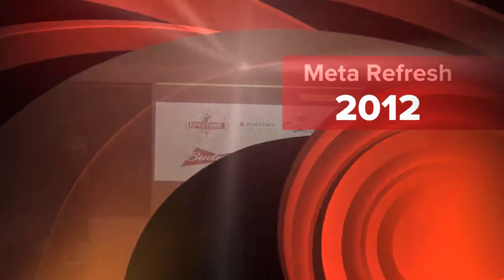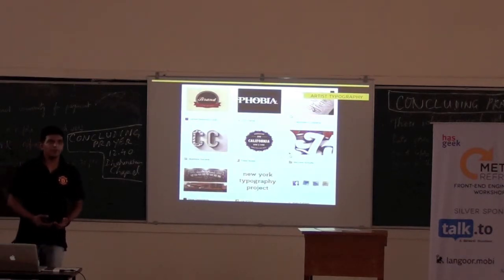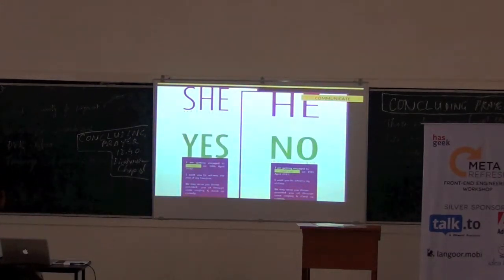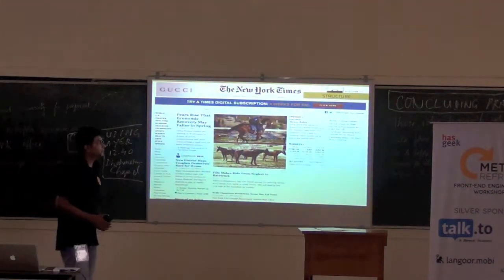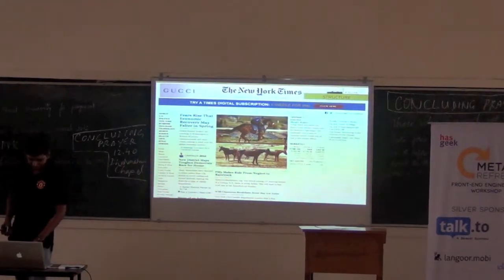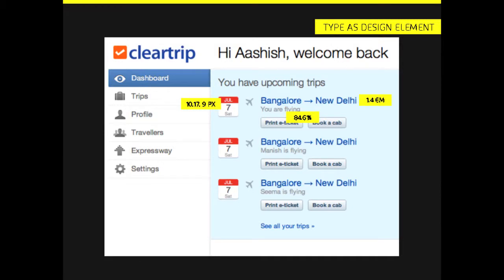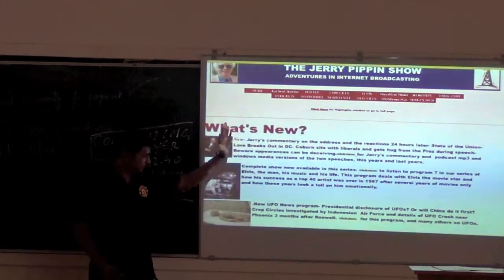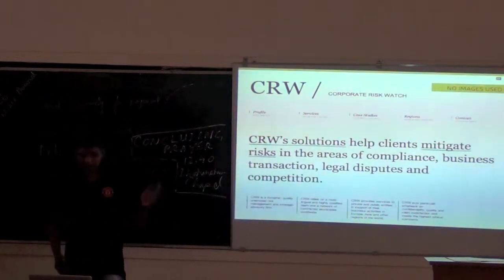Aashish Solanki - Great TYPOGRAPHY == Great DESIGN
Aashish Solanki speaks on the importance of good typography in making great design at Meta Refresh 2012.